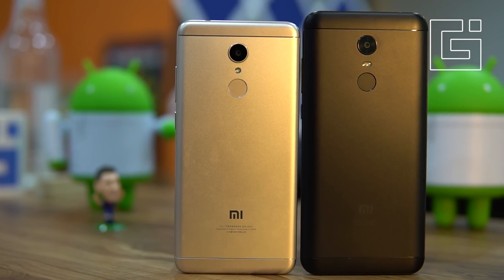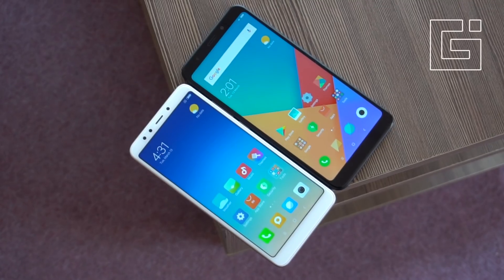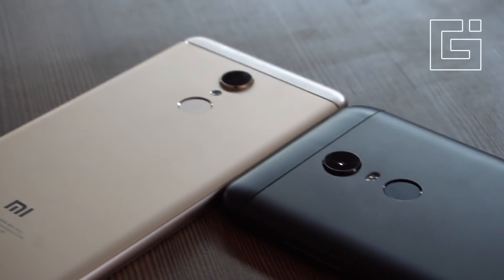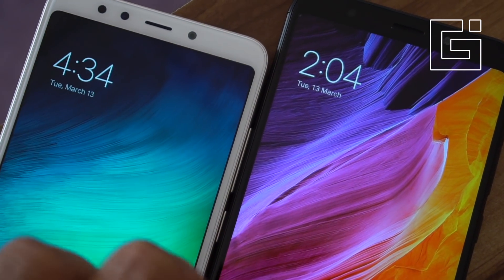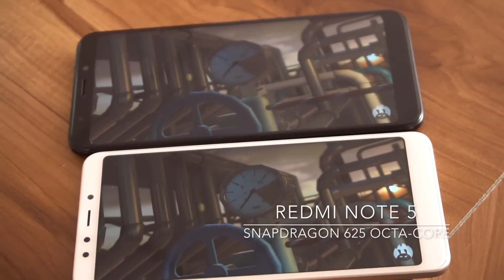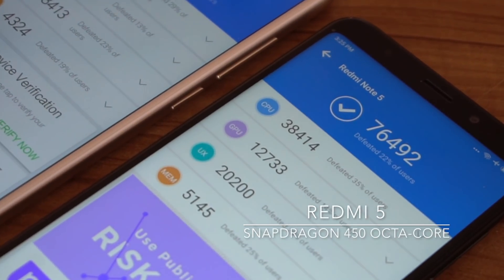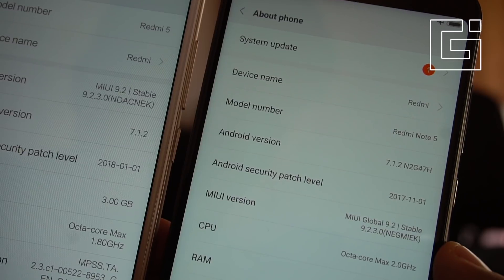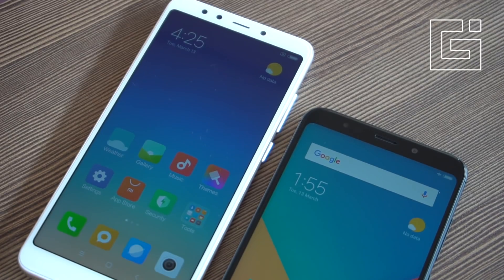Xiaomi Redmi 5 vs Redmi Note 5 Comparison - How different are they?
Xiaomi's Redmi 5 and Redmi Note 5 surely come from two different segments. But, specs wise, how much do they differ? Let's check out in the comparison.

In this video, we talk about how the two phones are different and what they are powered with.